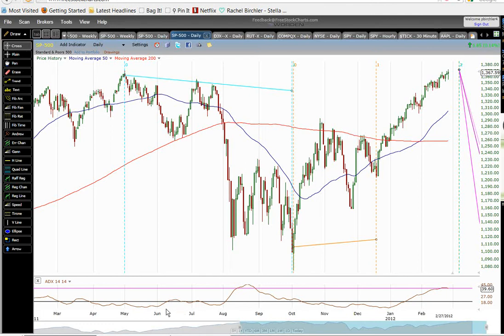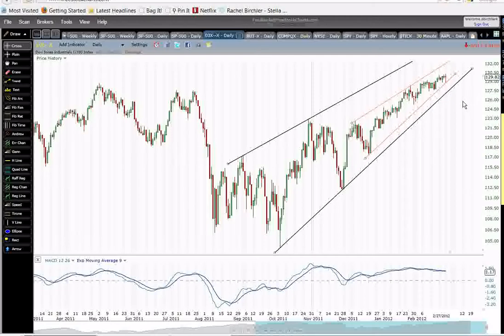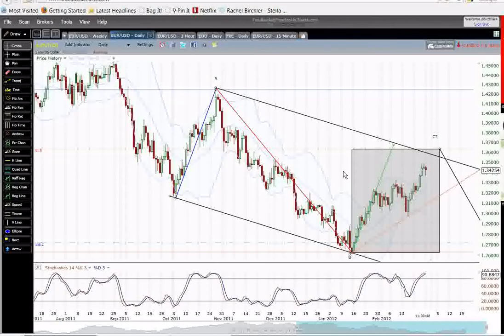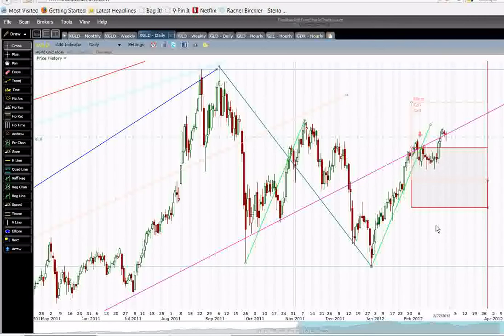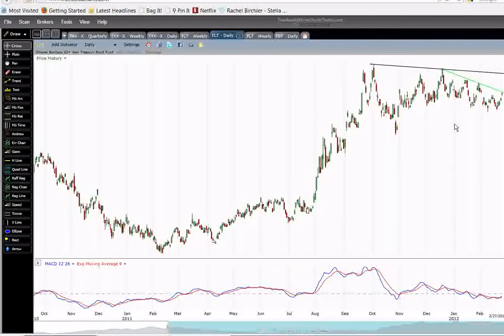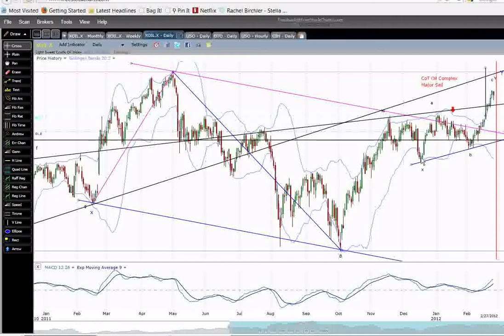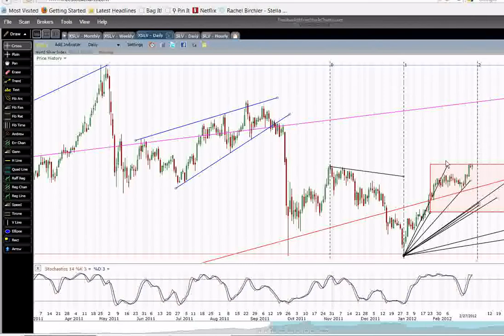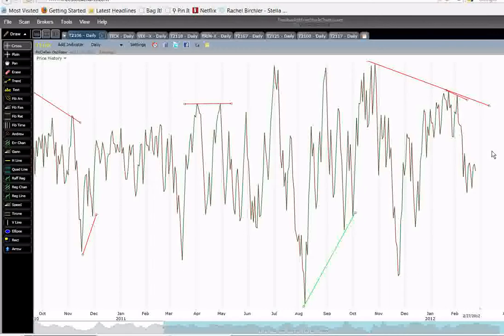2 27 12 Market Update